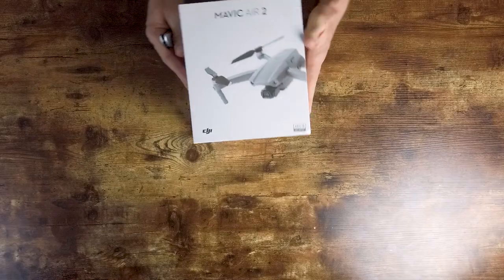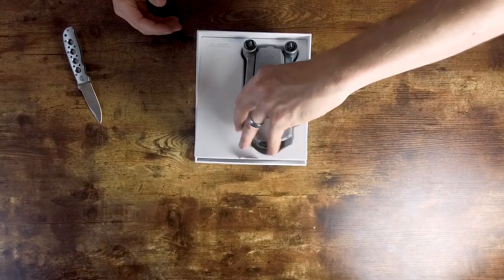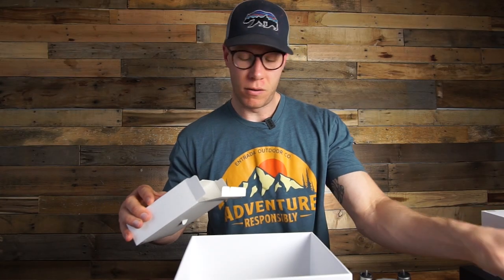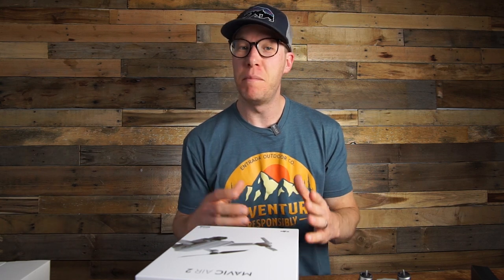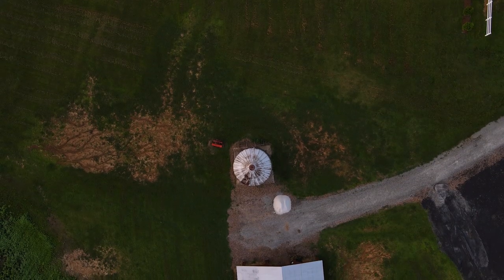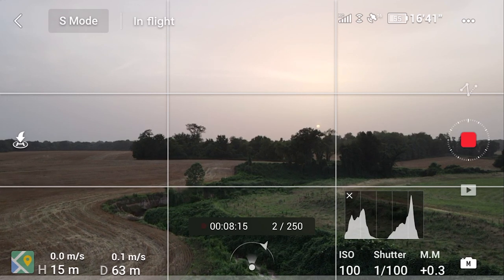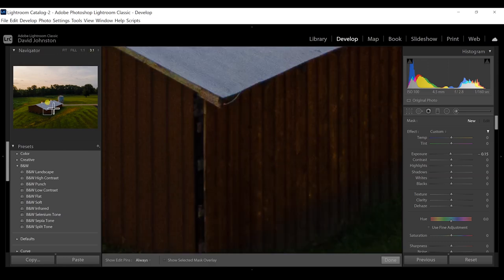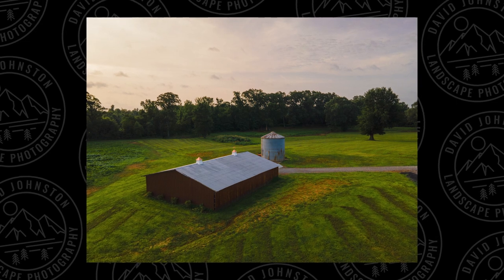Testing the DJI Mavic Air 2 For Drone Landscape Photography - Review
Call me crazy, but I spent $800 on the DJI Mavic Air 2 the second it was released to test the 8K Hyperlapse feature and the 48 Megapixel photos that it can create. You see, I had the Mavic Pro, but I sold it because I couldn't pull enough detail out of the photos because of the file size. I wanted to review the DJI Mavic Air 2 for drone landscape photography and make a review for those who want to try higher perspectives for their photos too.
I was honestly shocked at what I found when it came to how the Mavic Air 2 performed, but something also fell short (very short) of my expectations.

-David

THE GEAR I USE:
SONY A7RII

TAMRON 17-28 F.2.8